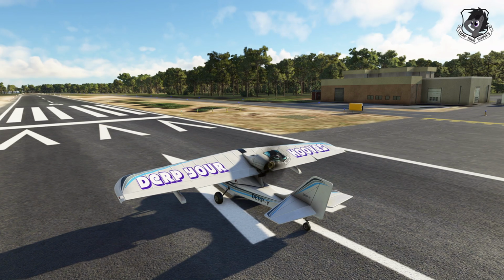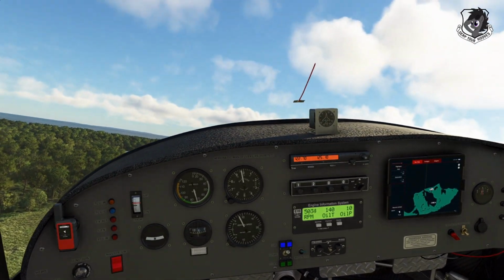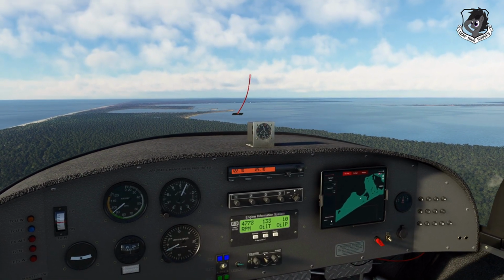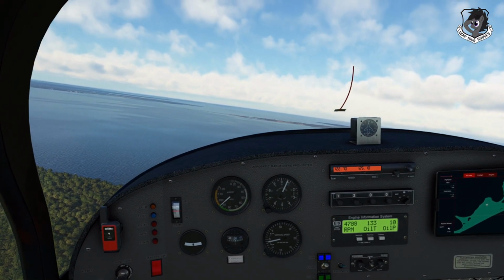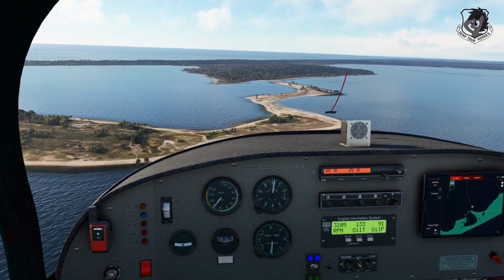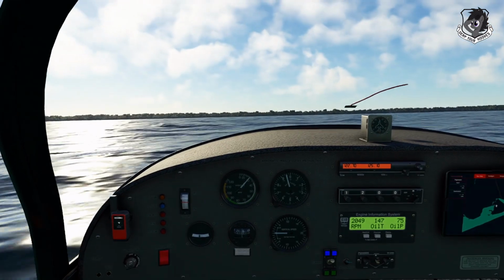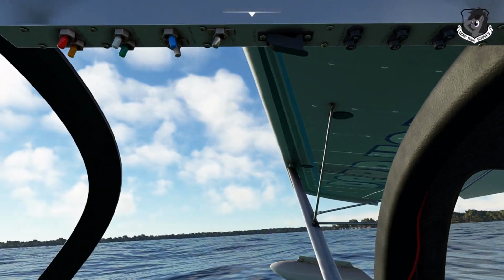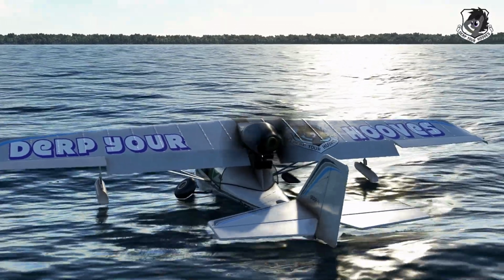Sea Ray Elite Flight 1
Today I wanted to fly an ultralight plane for Microsoft flight Simulator 2020, the SeaRay Elite from Areosoft. It's a fun little amphibious plane much like the ICON A5, but I think this is a bit cooler.

Anyhow sit back and enjoy.

If you're interested in this plane for the sim you can get it